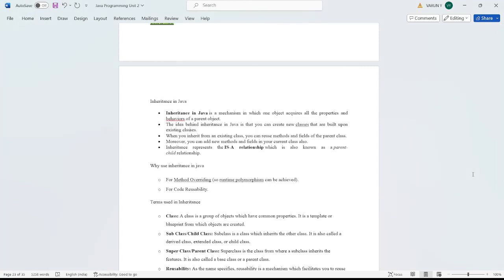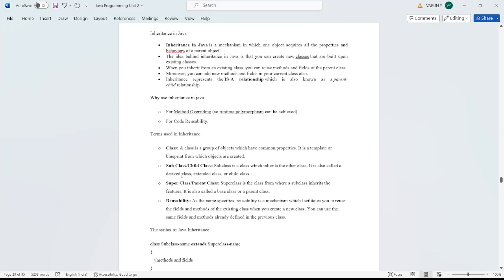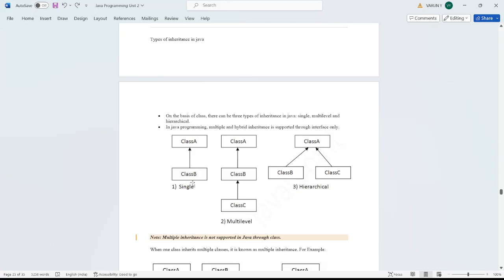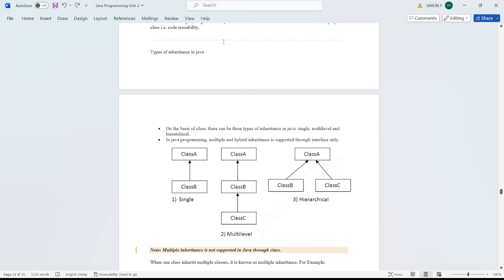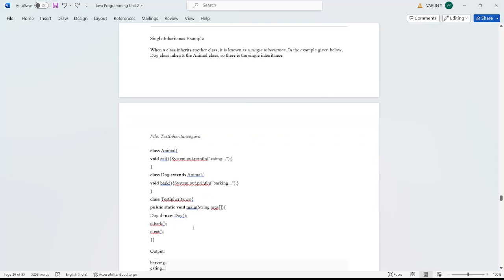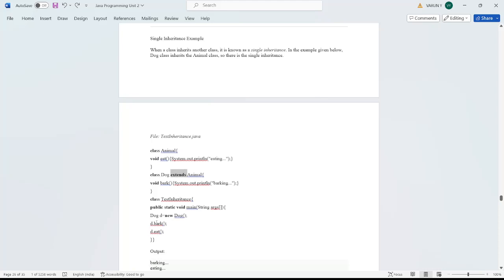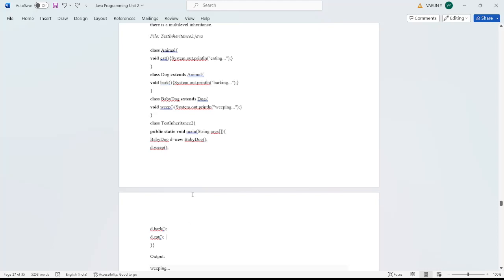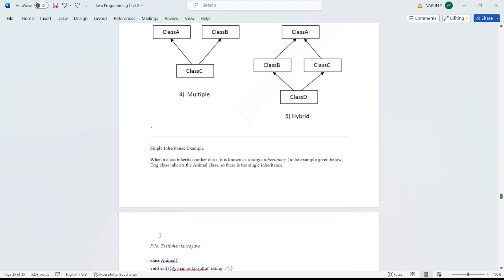Lecture Video on Inheritance in Java by Shanmugavalli V